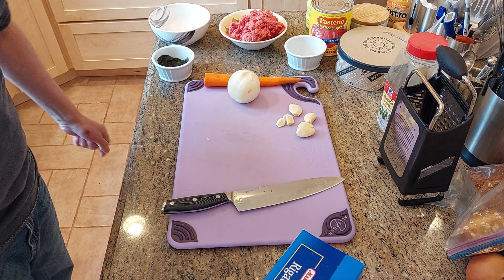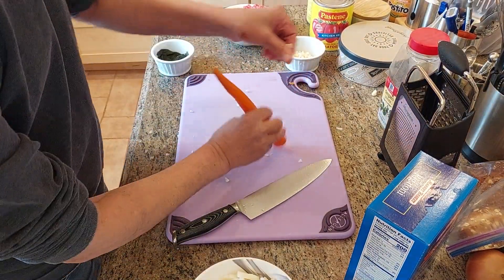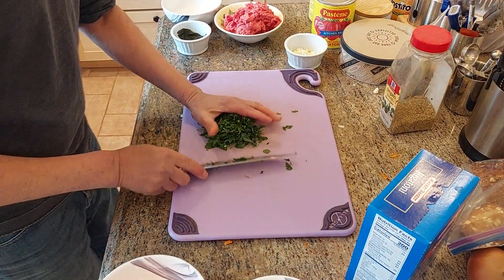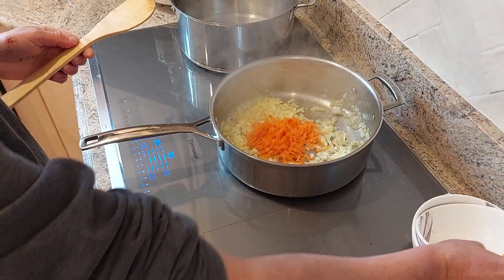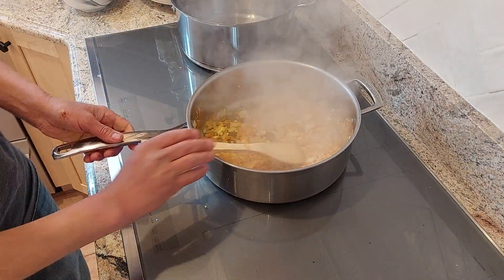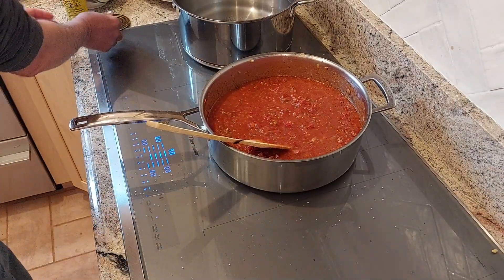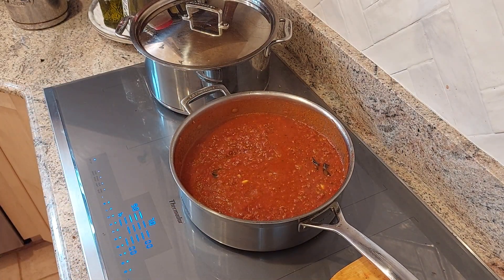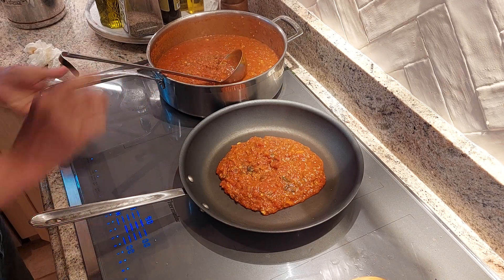Easy to make pasta Bolognese